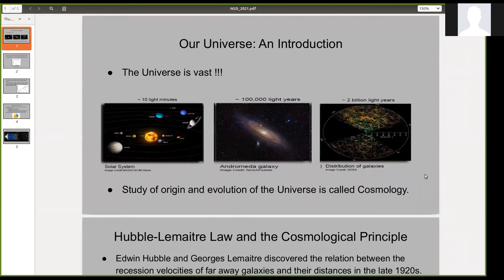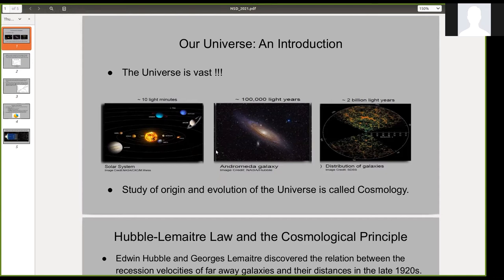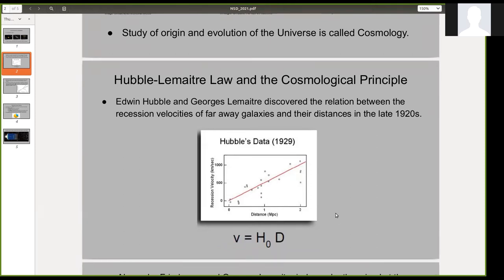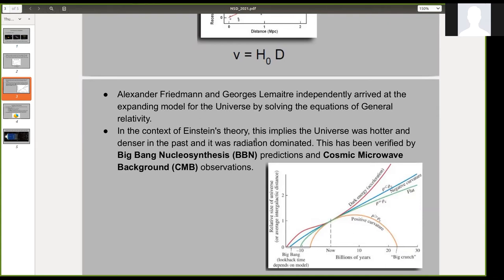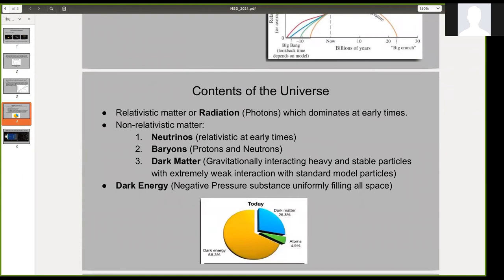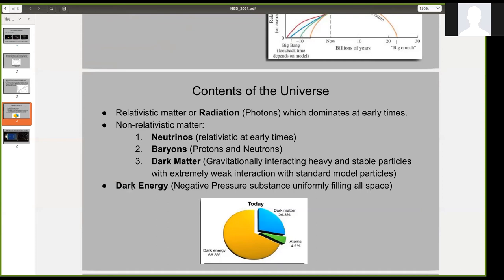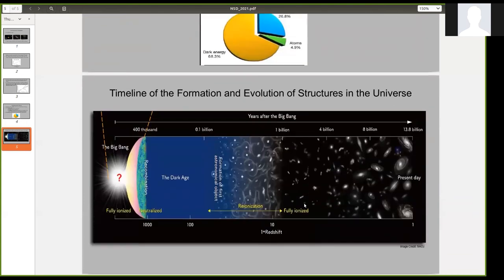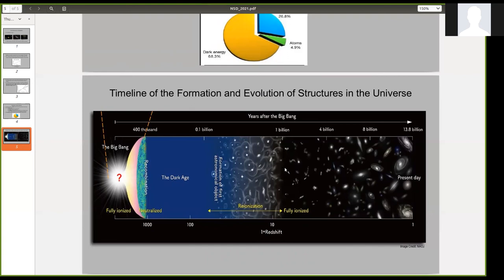Introduction to Cosmology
Introduction to Cosmology : Eshita and Bhaskar